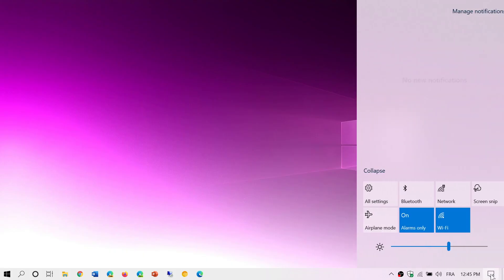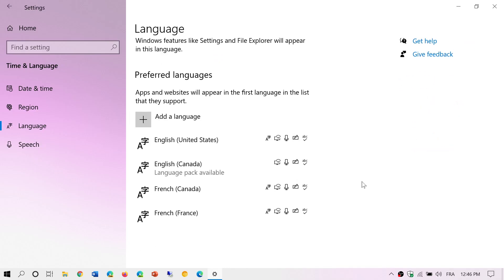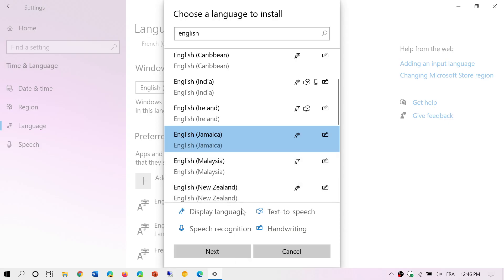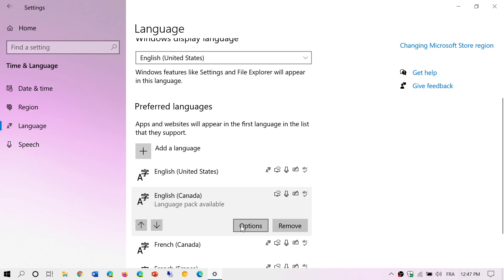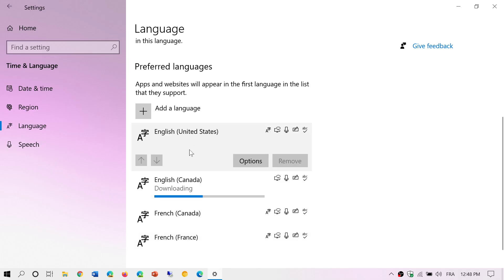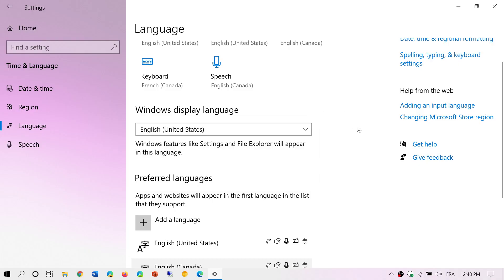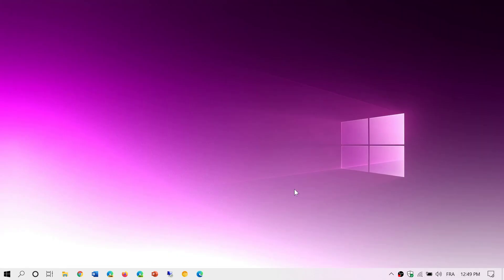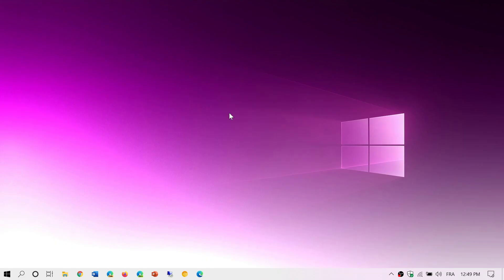Windows 10 HOW TO Change display language July 23rd 2020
You can change the displayed language of Windows 10 without having to reinstall the OS